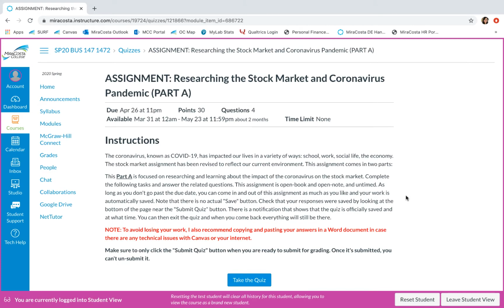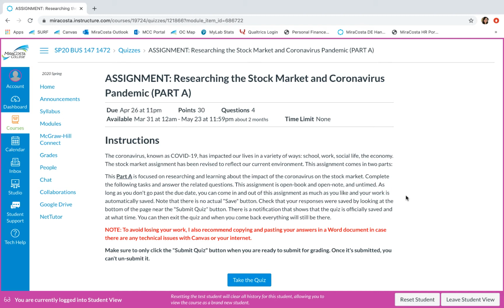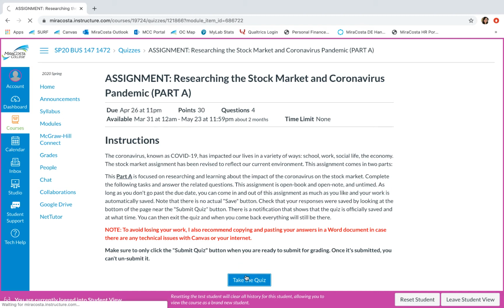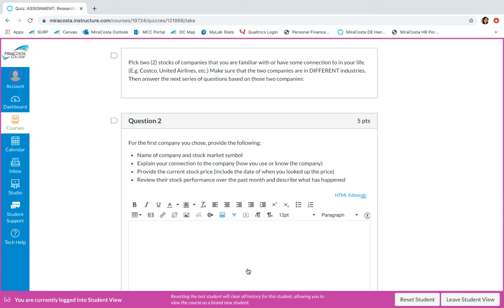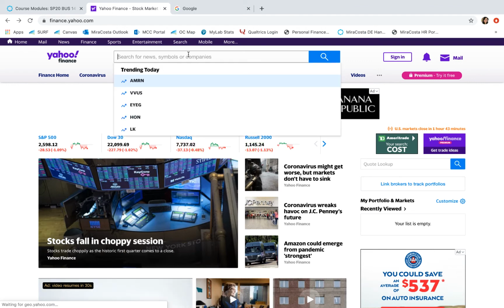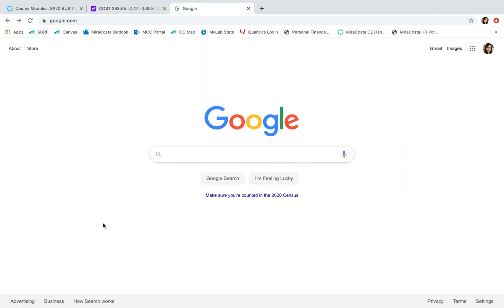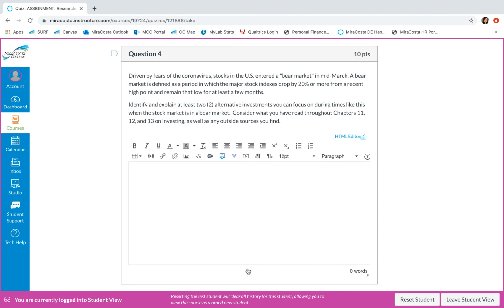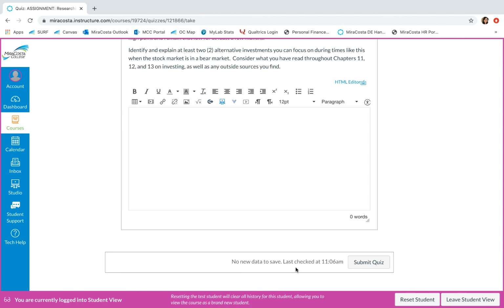Part A Researching the Stock Market and Coronavirus Pandemic